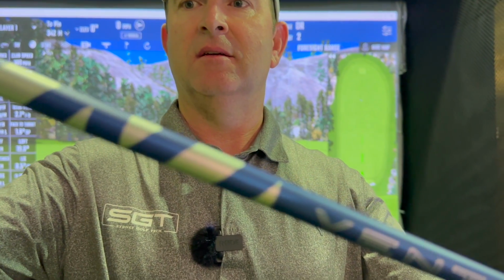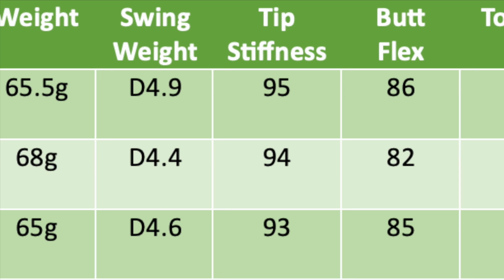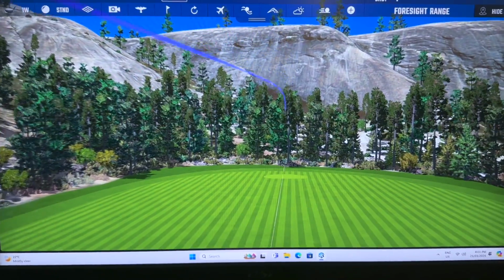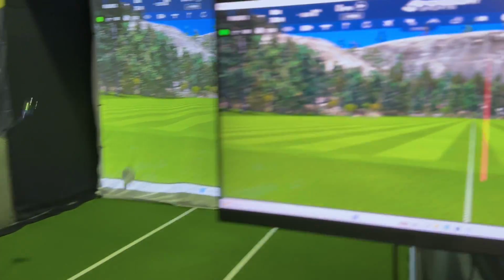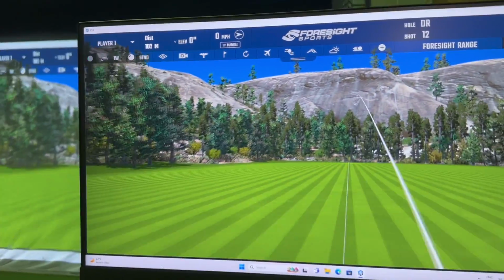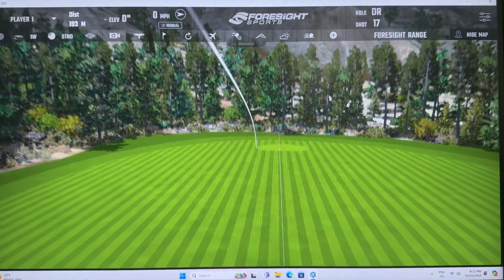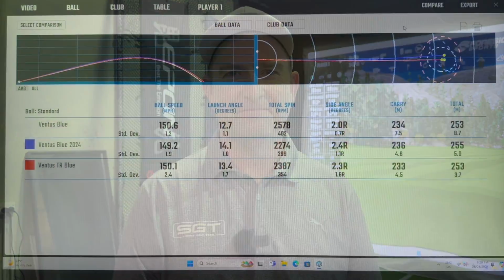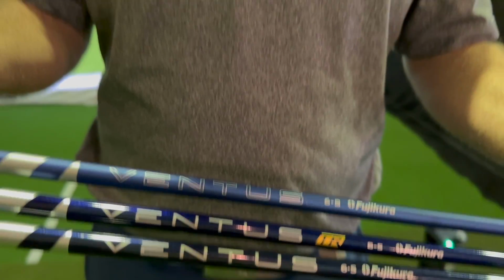2024 Ventus Blue vs TR Ventus Blue vs 2019 Ventus Blue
Today I will be doing a 3 way vs with 2024 Ventus Blue, TR Ventus Blue and 2019 Ventus Blue.

Make a booking today for a TrackMan bay session at SGT